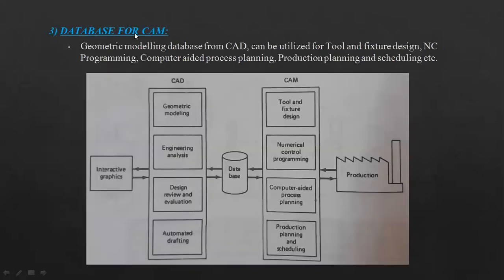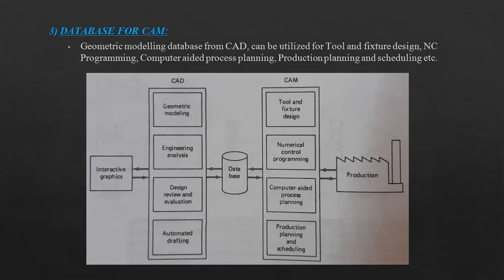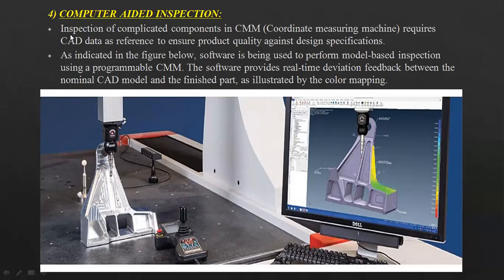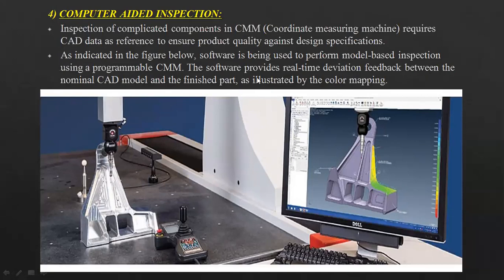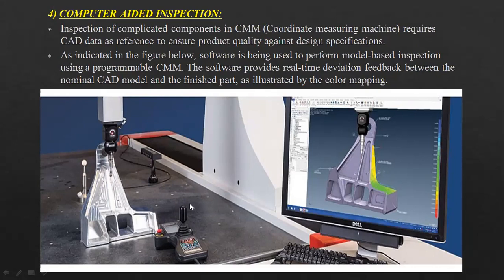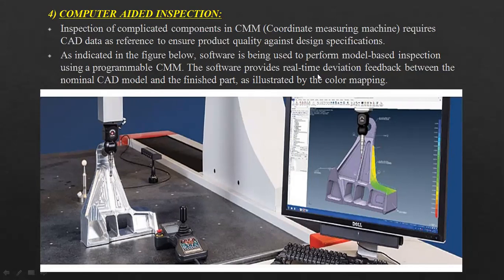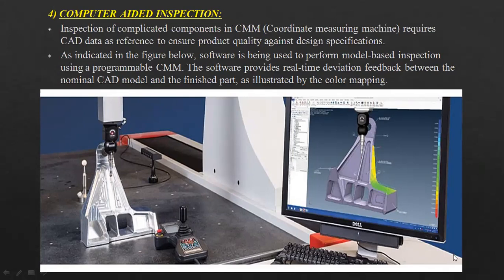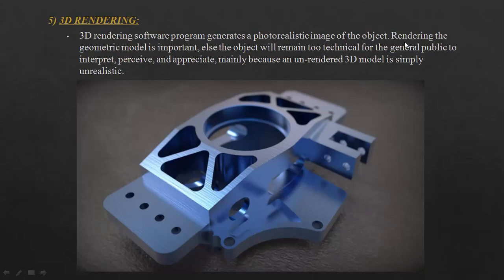AIM- GEOMETRIC MODELING FOR DOWNSTREAM APPLICATIONS AND ANALYSIS METHODS